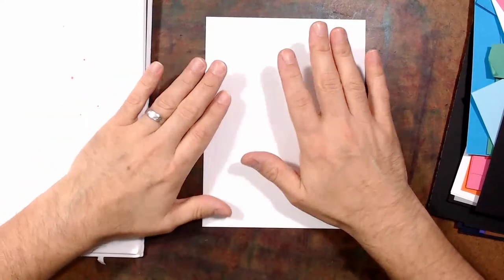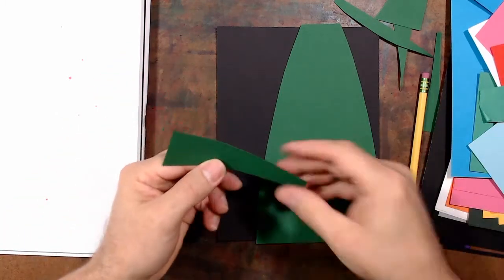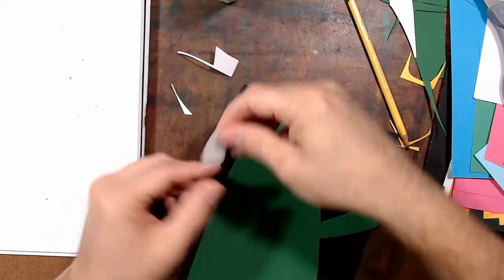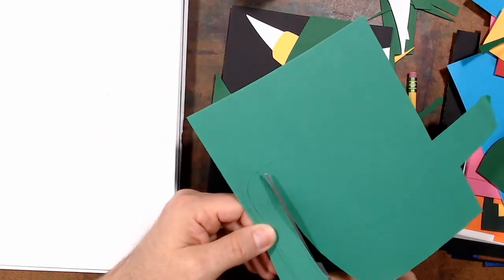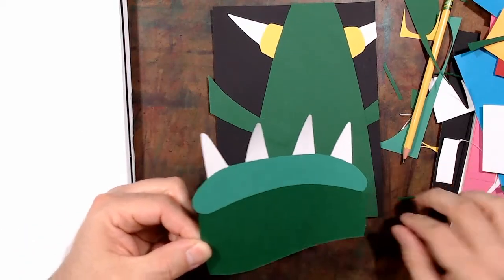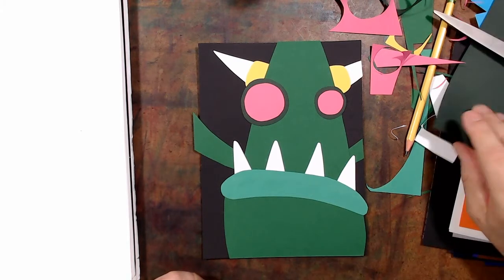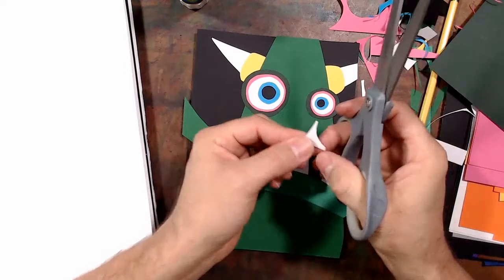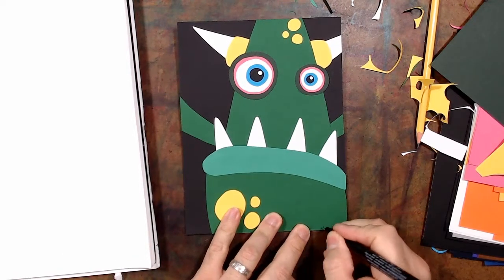Monster-A-Day Challenge: Day 14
For October 2020, I am engaging in an art challenge where I am making a different monster each day. I plan on drawing, painting, collaging, and sculpting. I'll be sharing here on YouTube and on social media, and every Monday, Wednesday, and Friday, I will be live streaming. I invite you to join in.

This is Day 14, and it was live streamed on Facebook.